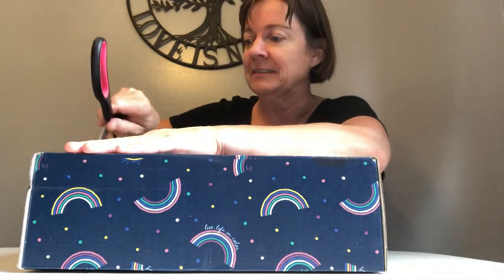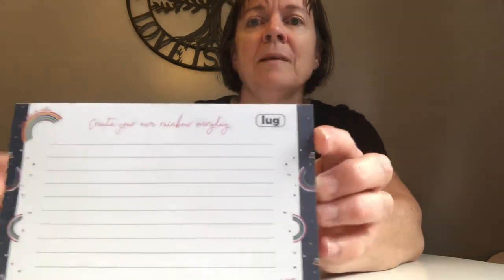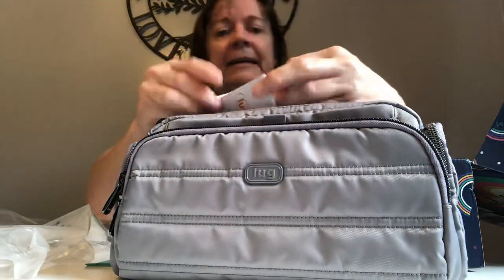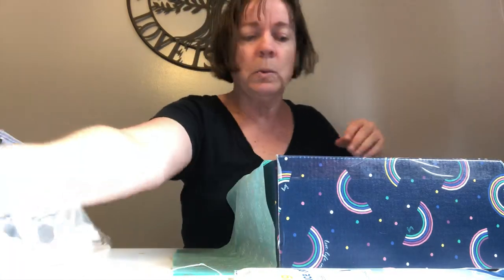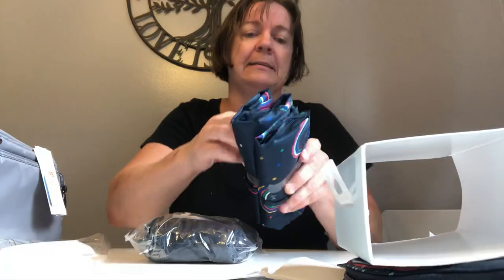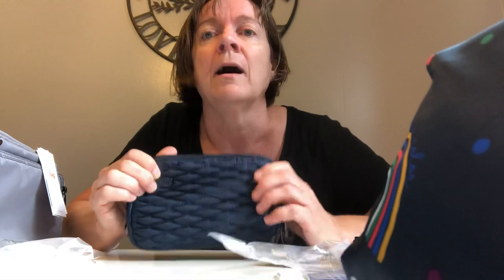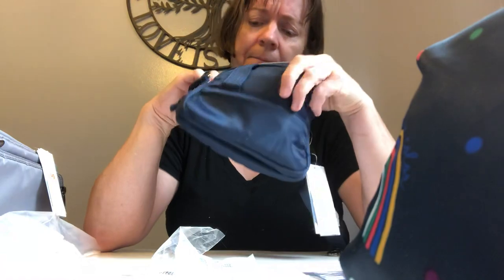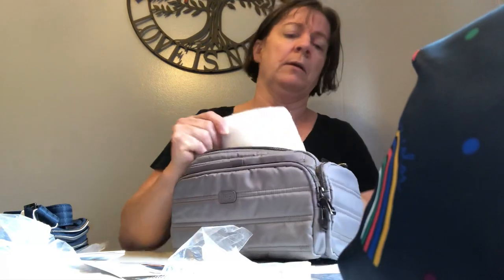LUGLIFE BOX REVEAL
Woo hoo- it finally arrived!!